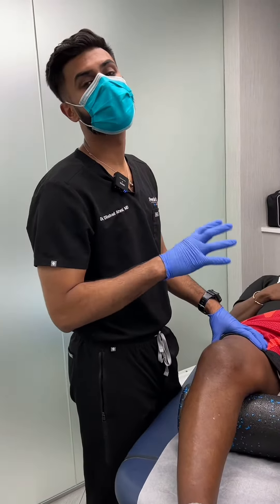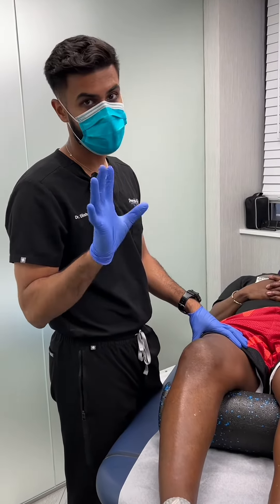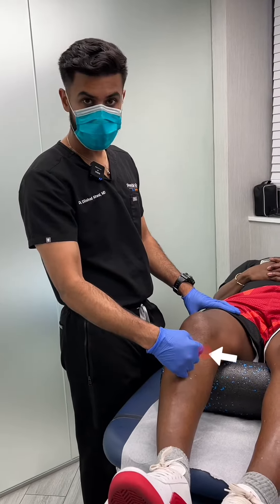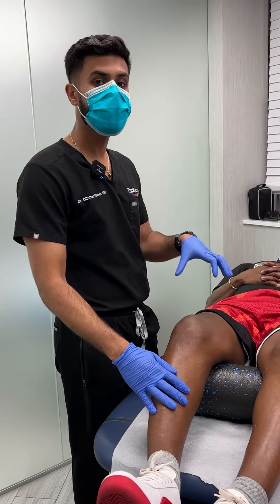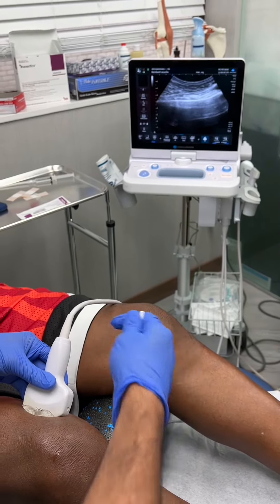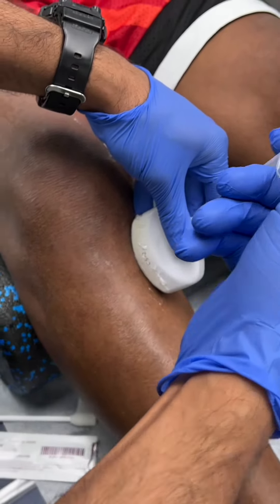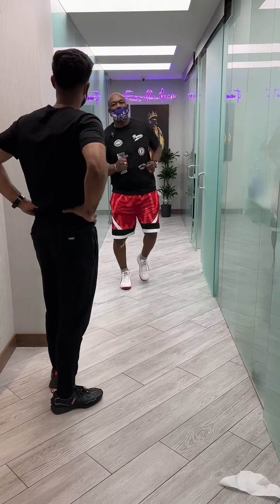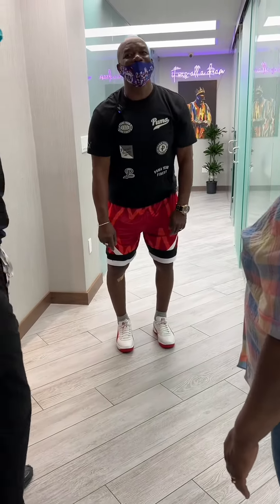What is a Genicular Nerve Block Treatment For Osteoarthritis Of The Knee?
Anyone with chronic knee pain knows how big of an impact it can have on work, fitness, and daily chores. For people with advanced knee arthritis, pain often persists even when sitting or laying down. As osteoarthritis progresses in the knee joint, pain and knee stiffness can become unbearable.

For many people, however, surgery is not an option due to coexisting diseases or health concerns. These patients may elect to explore newer and more advanced non-surgical treatment options, such as nerve ablation.